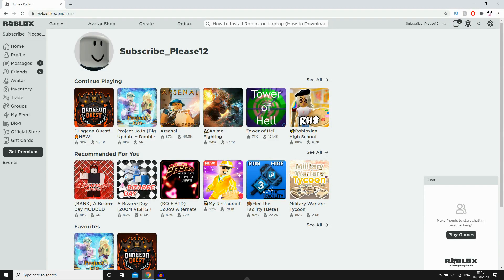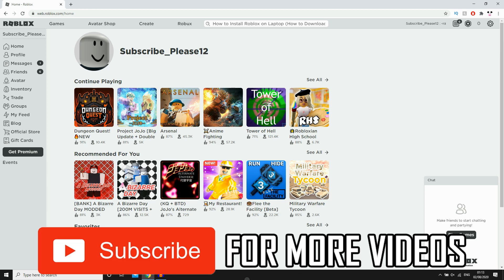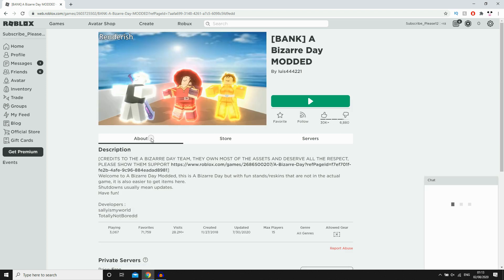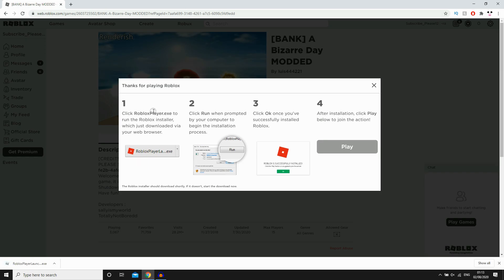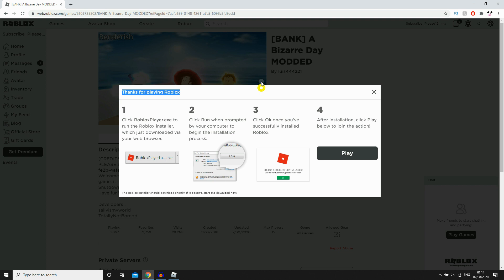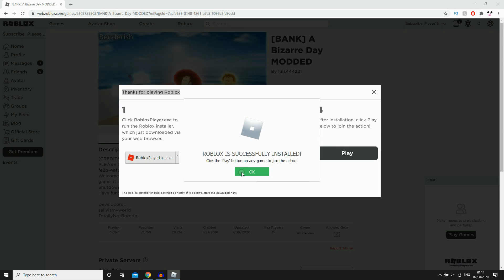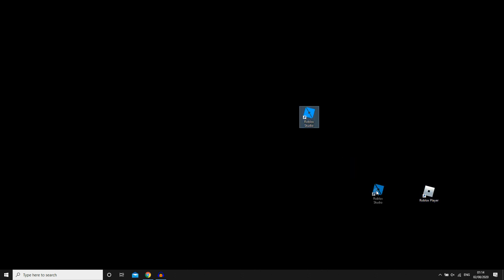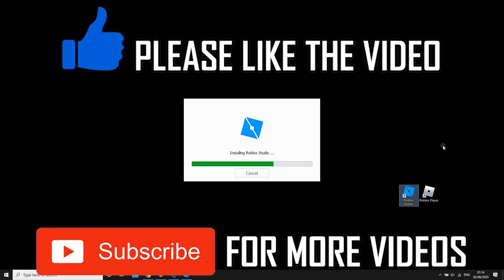How to Install Roblox on Laptop (How to Download Roblox in Windows PC Computer)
How to Install Roblox on Laptop (How to Download Roblox in Windows PC Computer). Step by step instructions of how to get roblox on your PC Computer for Windows 10. This tutorial guide commentary voice over is done by a native English language speaker.